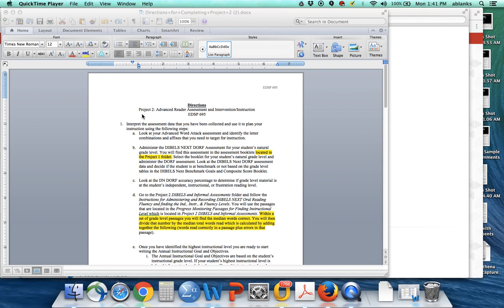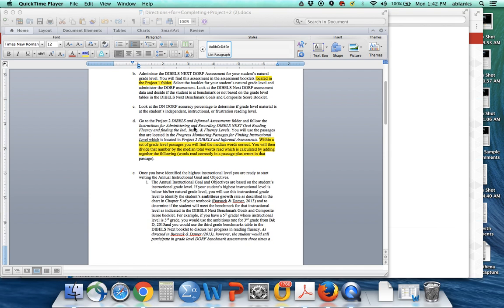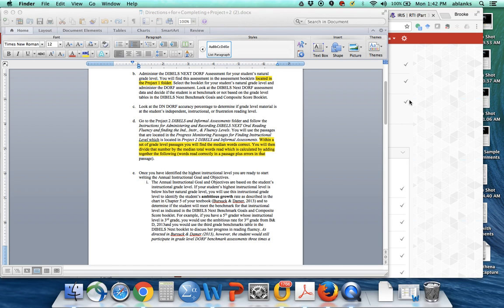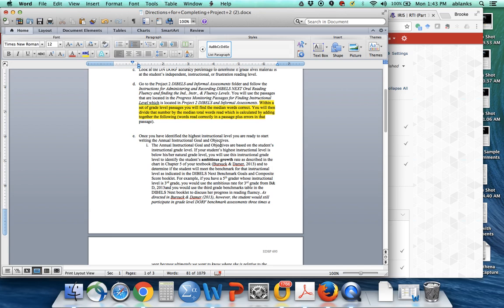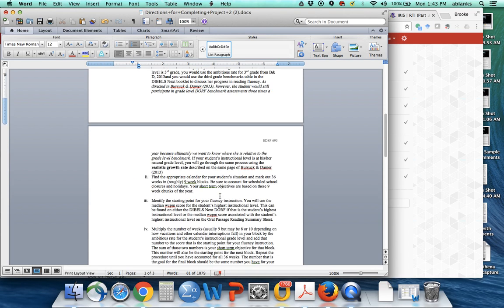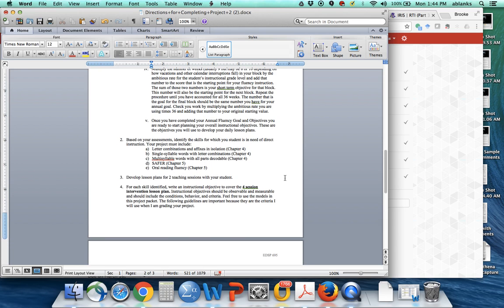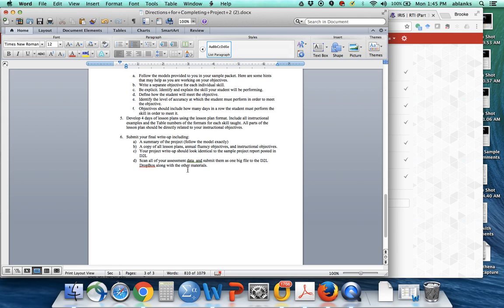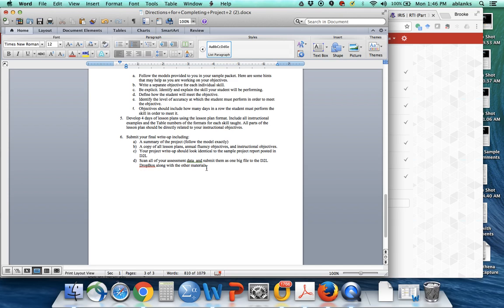Directions for Project 2